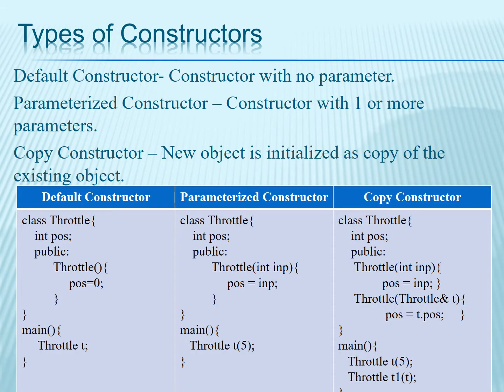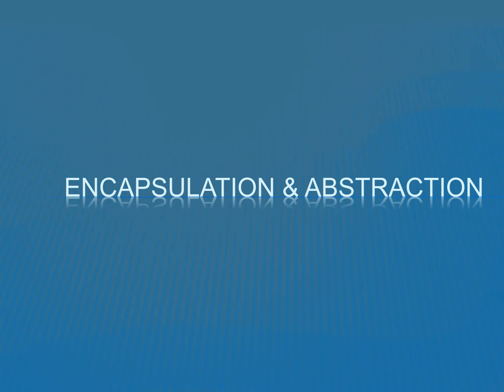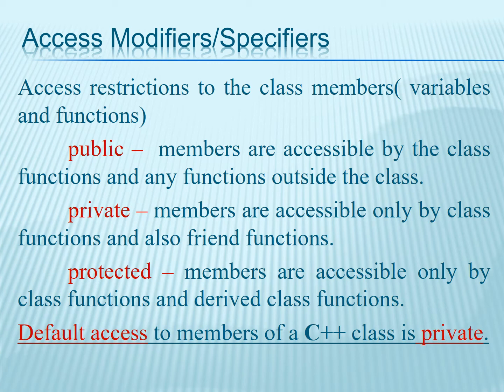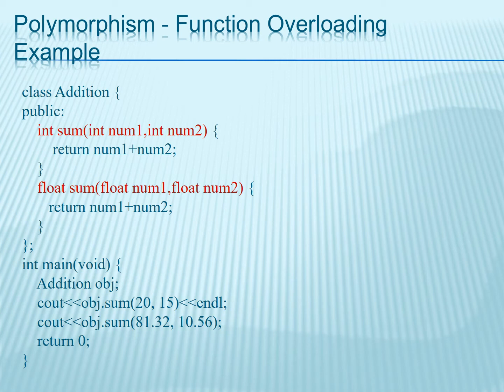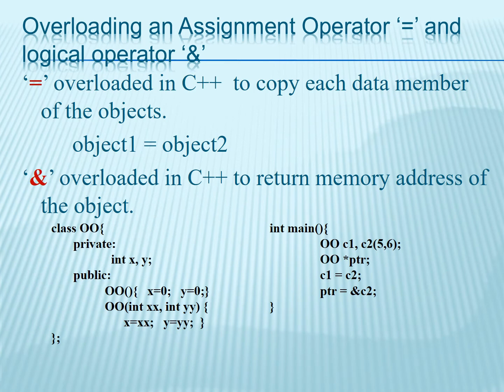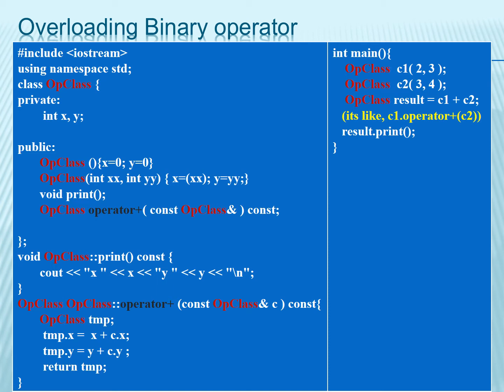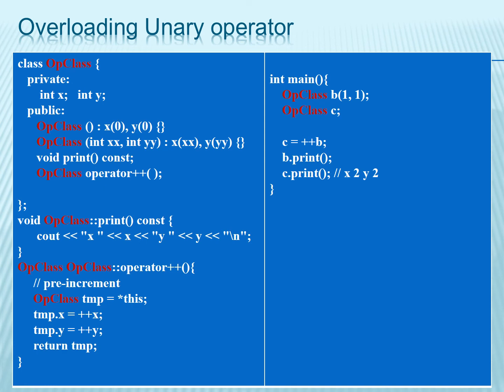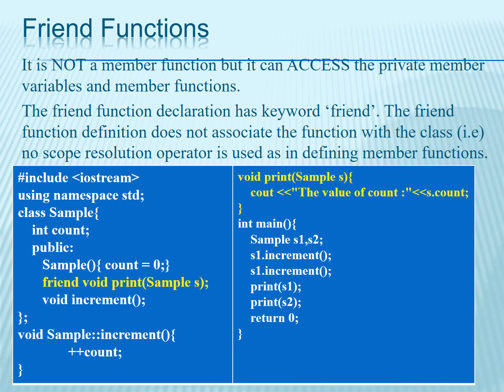OOP Concepts in C++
OOP concepts in C++ simplified!